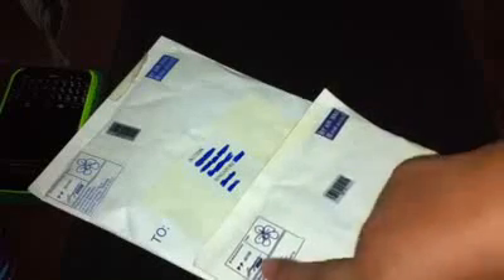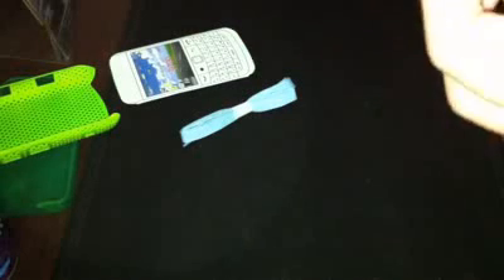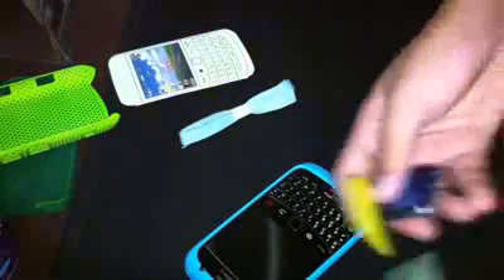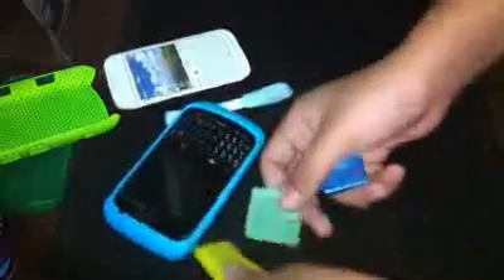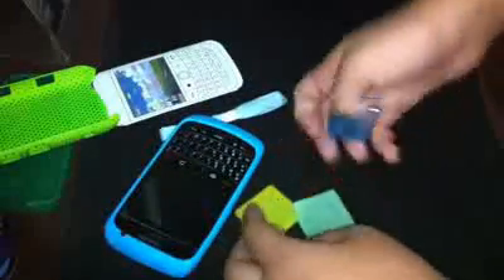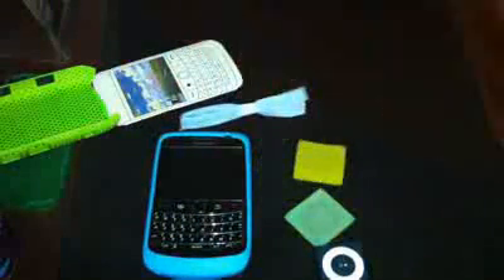Unboxing from Budgetgadgets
With mytechs00's permission, I reupload here.

bella